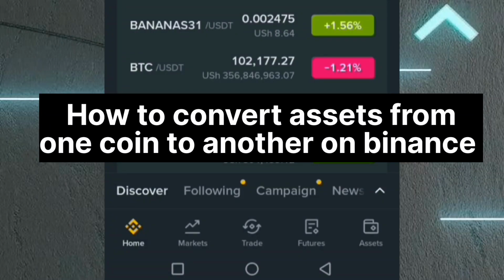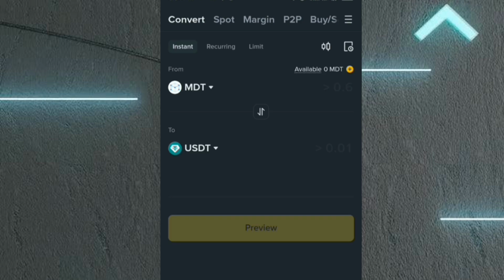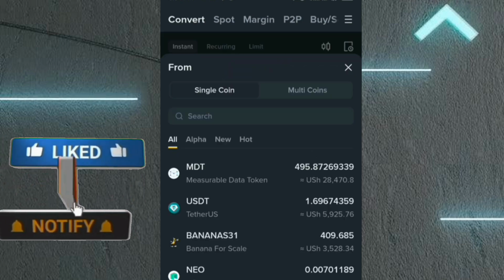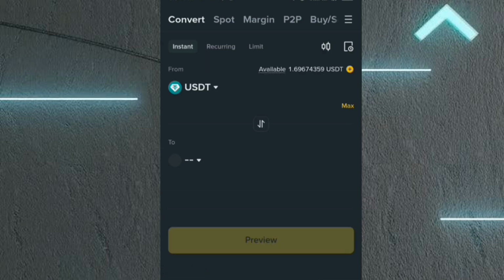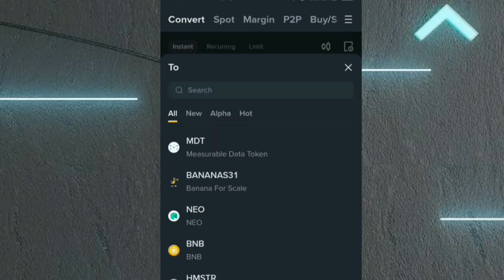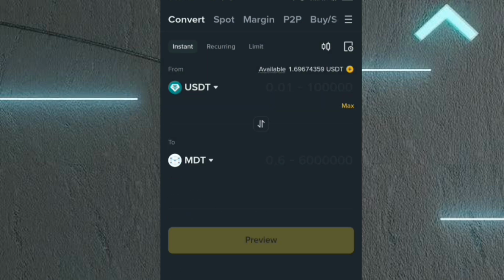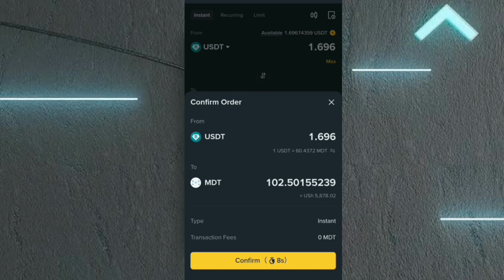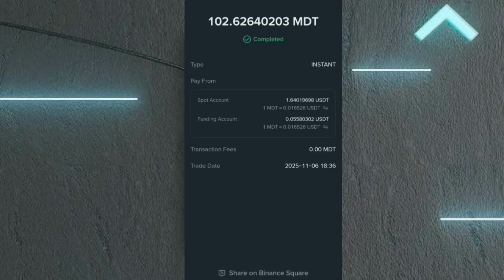How to covert money from one coin to another on binance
​STOP paying unnecessary trading fees! Learn the fastest, easiest way to swap your crypto assets on Binance using the Binance Convert feature. Whether you're rebalancing your portfolio or quickly reacting to a market move, this step-by-step tutorial shows you exactly how to convert any coin to another (like BTC to ETH, or BNB to USDC) instantly and with ZERO trading fees.

YOUR SEARCH
Binance Convert Tutorial
How to Swap Crypto on Binance
Binance Convert
Transfer Assets on Binance
Binance Fee-Free Conversion
Convert BTC to ETH on Binance
Binance Quick Swap Guide
Binance Tutorial for Beginners
Binance Convert vs Spot Trading
Binance Change Coin to Coin
Crypto to Crypto Conversion
Binance Portfolio Rebalance
Binance Trading Guide
How to Use Binance Mobile App
Best Way to Swap Crypto